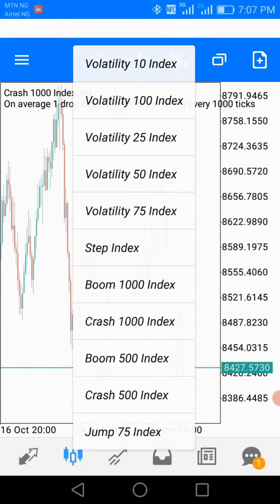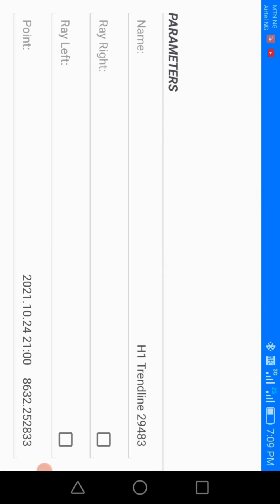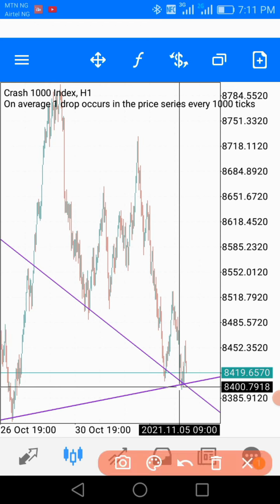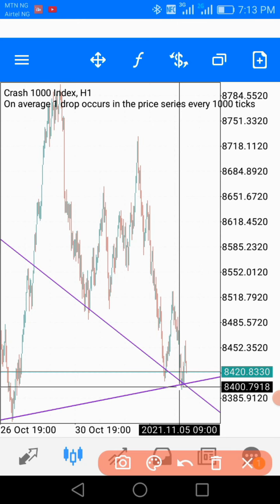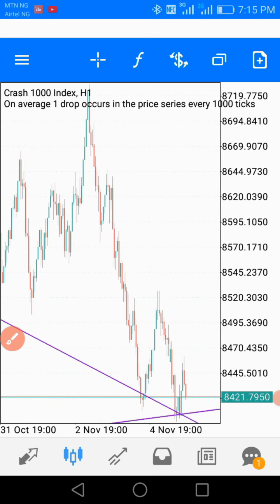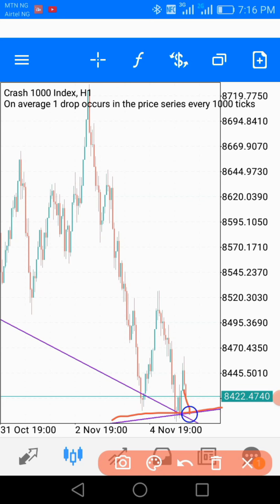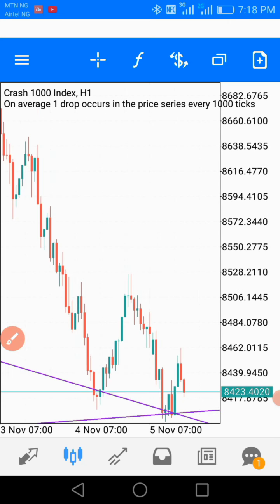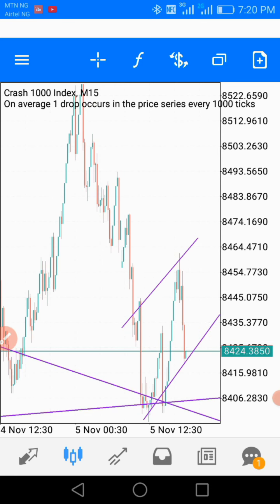🛑 NEVER LOSE TRADES AGAIN WITH THIS STRATEGY/TECHNIQUE OF ANALYSIS.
Never lose trades again using my special entry technique/strategy.